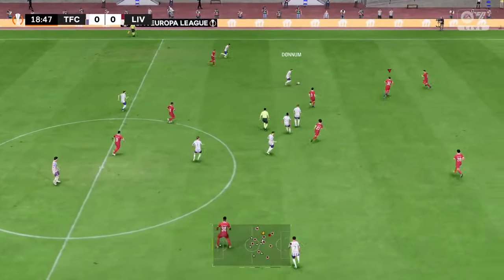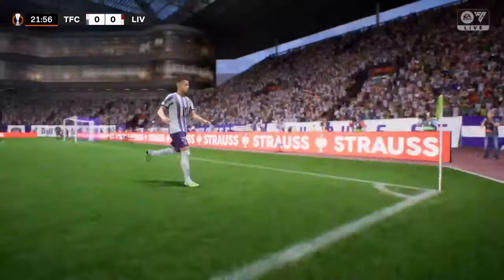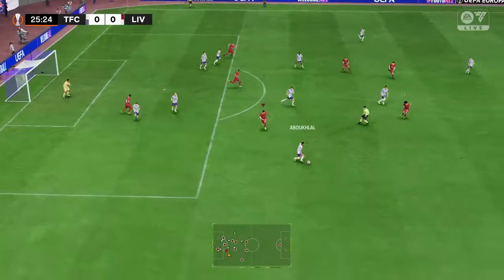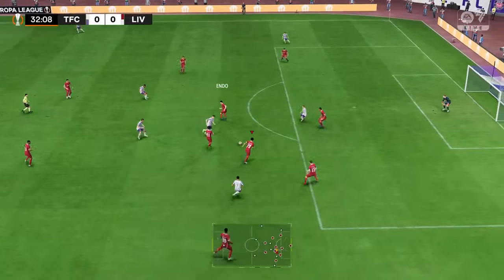Remontada in Toulouse! S01E12-FC24 Career Mode!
Get ready for our daily episodes of the Liverpool Career Mode series as we embark on a journey to create a football dynasty with the legendary Jürgen Klopp as manager! Join us as we strategically manage every aspect of our team, from transfers and tactics to training sessions and thrilling match days. Will we lead our team to glory and conquer the top leagues and tournaments? Watch now to experience the highs, lows and unexpected twists of this epic management adventure! ⚽️🎮